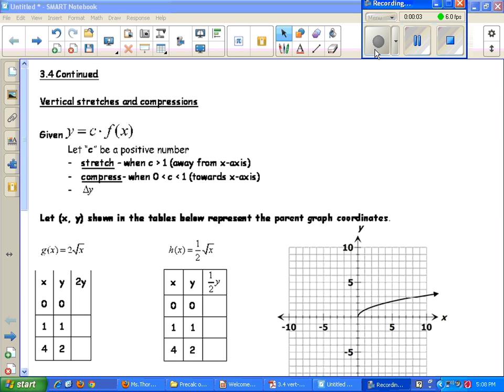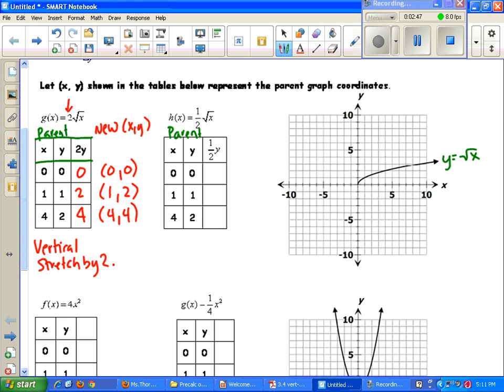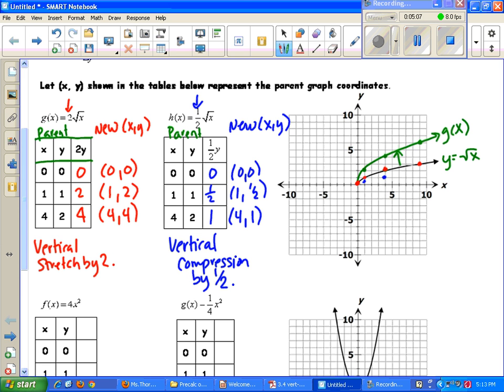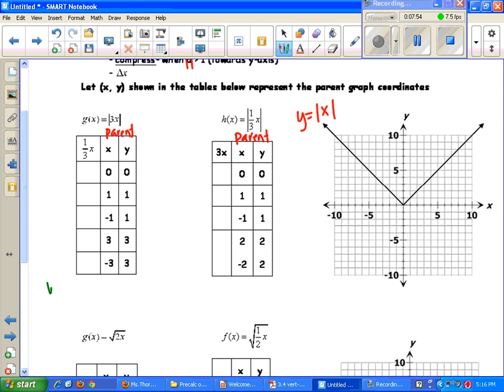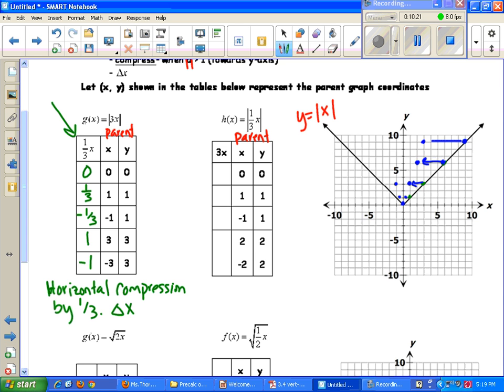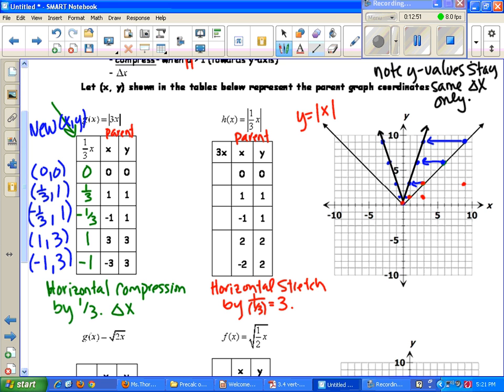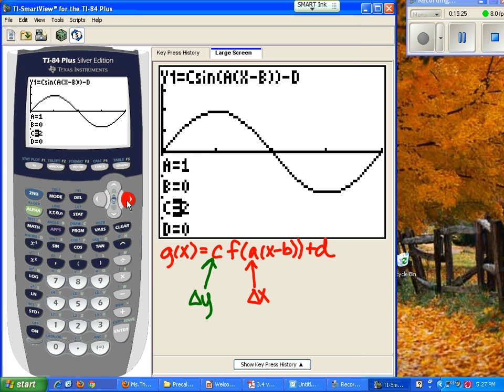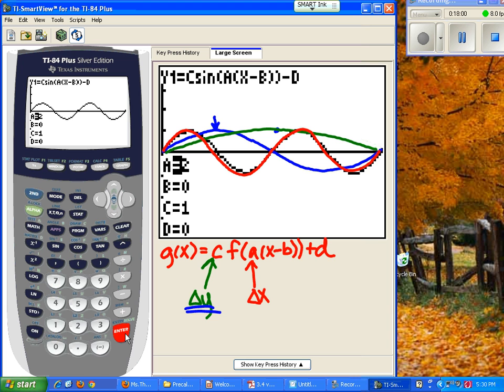Vertical and Horizontal Stretches or Compressions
Vertical and Horizontal stretches and compressions